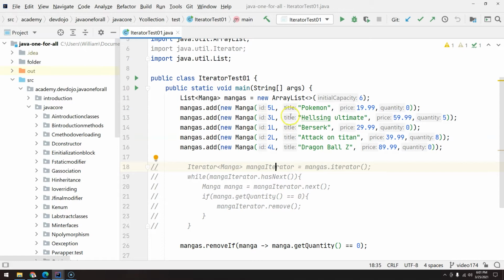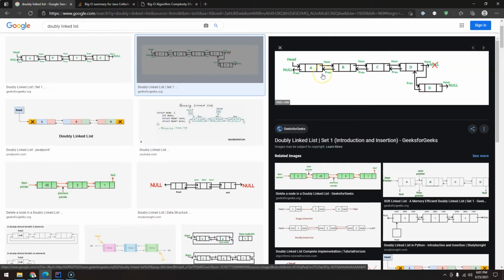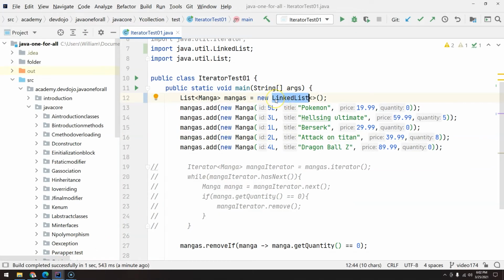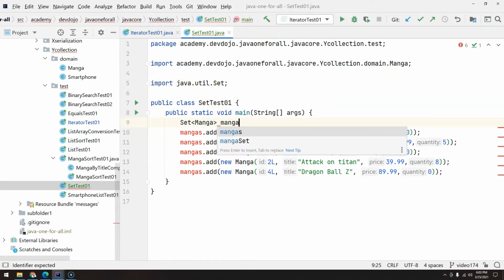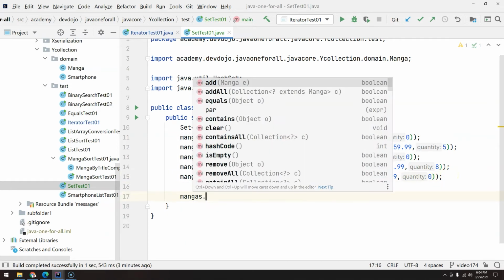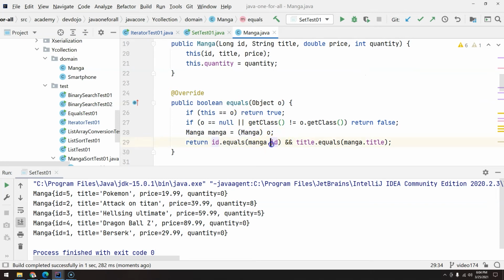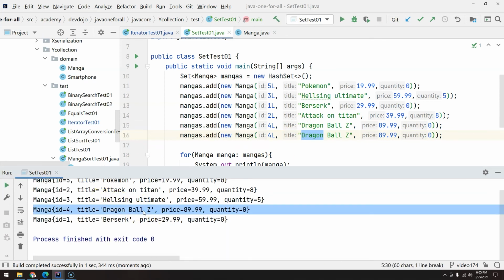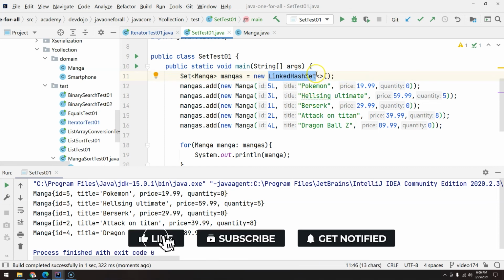175 - Collection pt 15 - Set, HashSet